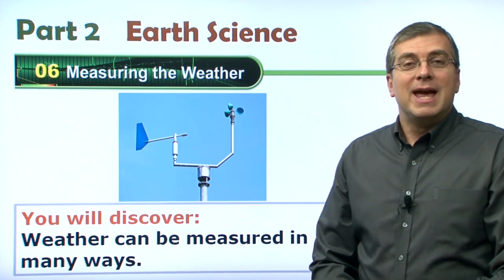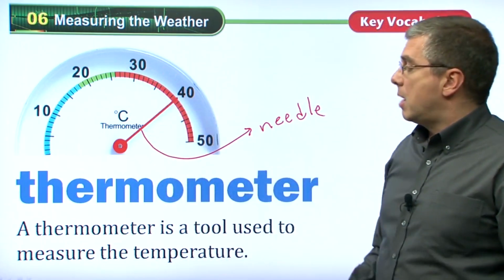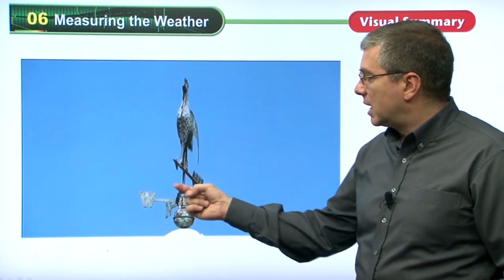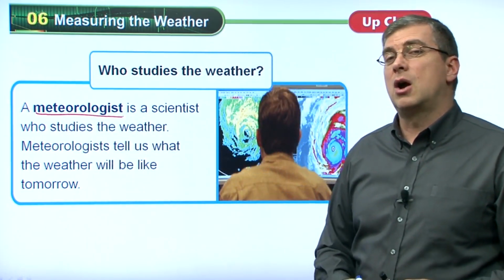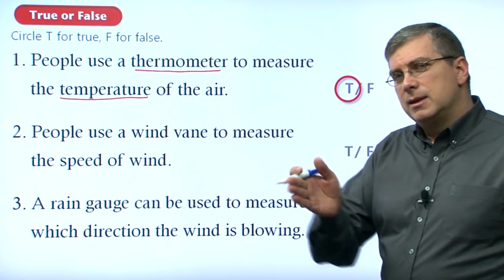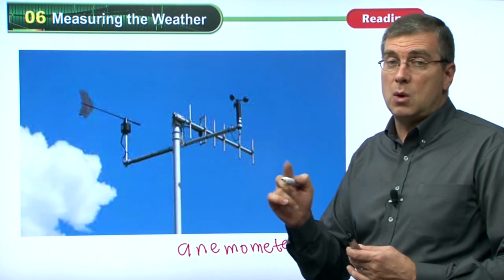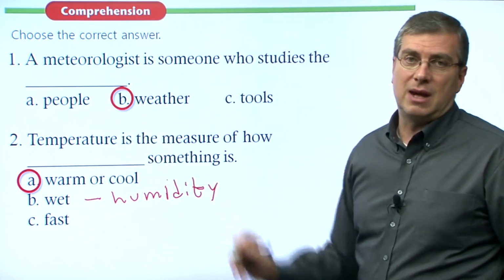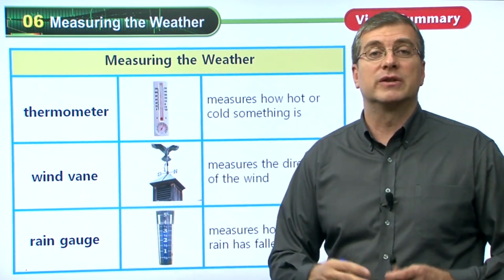Learn English | American Textbook Reading | Science Grade 2 | Lesson 06 | Brian Stuart (미국교과서)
# Measuring the Weather
People can use tools to measure weather. Weather can be measured in many ways.
One way to measure is to find the temperature of the air. Temperature is the measure of how hot or cold something is. People can use a themometer to measure the temperature of the air.
People can also measure how much rain has fallen. A rain gauge can be used to measure the amount of rain that has fallen. We can measure the direction and speed of wind. The direction the wind is blowing can be measured by a wind vane. A thermometer, rain gauge, and wind vane are all tools used to measure weather.

💓American Textbook Reading - Science 2 Books